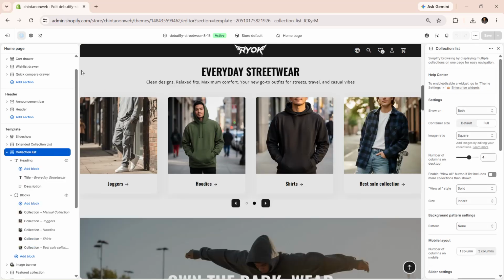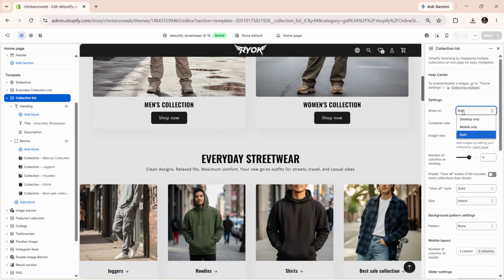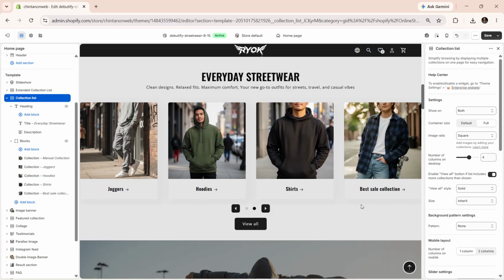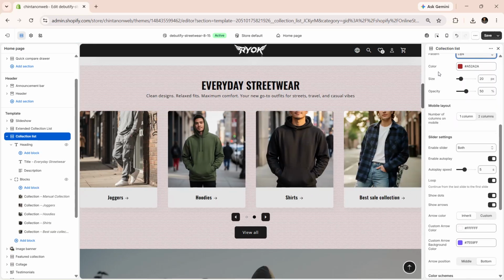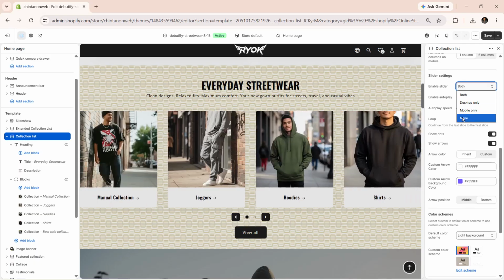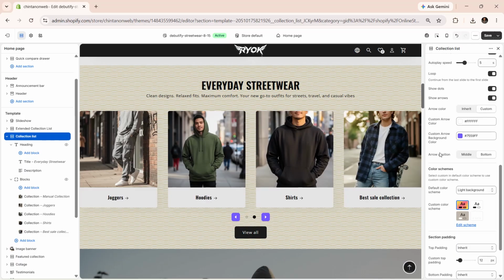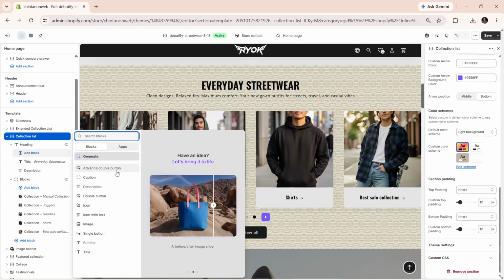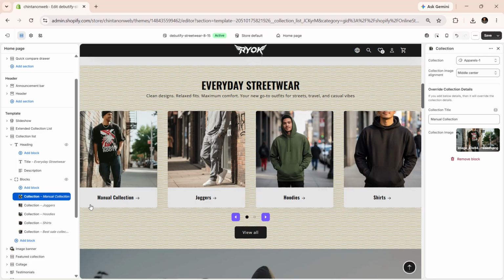Master the Collection List Section in Debutify Theme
🎥  Learn how to set up and customize the Collection List Section in Debutify Theme v8.15. In this step-by-step tutorial, you'll discover how to showcase your collections with a beautiful, responsive layout that makes it easier for customers to browse and explore your store.

📚 In this video, you'll learn how to:

✅ Add the Collection List section
🖥️ Configure desktop and mobile visibility
📏 Adjust container size and image ratio
📦 Set the number of collection columns
🔗 Enable and customize the View All button
🎨 Customize button styles and sizes
✨ Apply and personalize background patterns
🎛️ Adjust pattern color, size, and opacity
📱 Configure mobile layouts and column settings
🎠 Enable and customize the collection slider
⏯️ Set autoplay, loop, navigation arrows, and dots
🎯 Customize arrow colors and positioning
🌈 Apply color schemes and custom colors
📐 Adjust top and bottom spacing
🧩 Add and customize content blocks
🖼️ Configure collection images, titles, and image alignment

🎯 This tutorial is designed exclusively for Debutify Theme Version 8.15.

Tools I recommend:
AI

🔧 AI Tools Featured:
• .Storedomains →